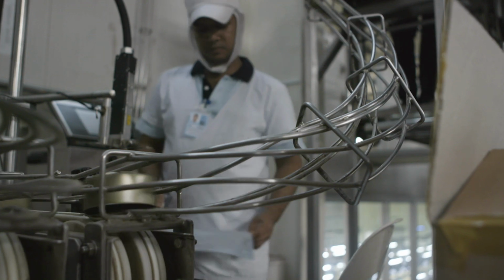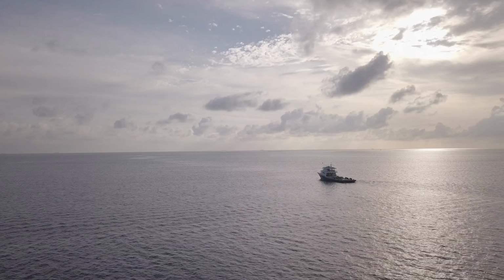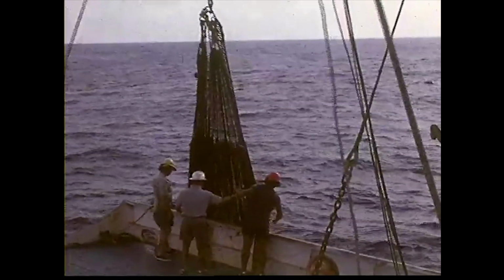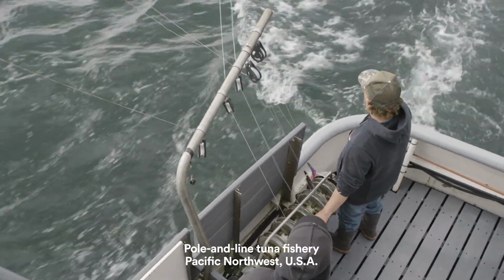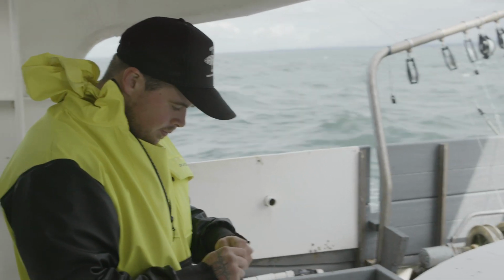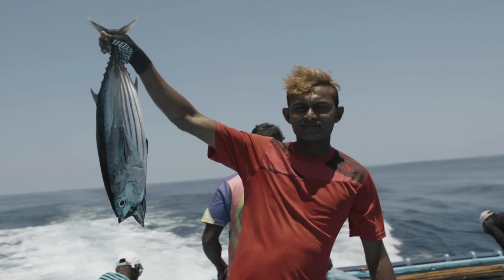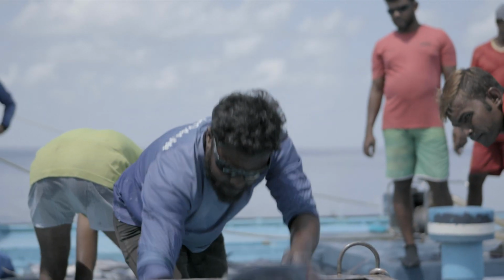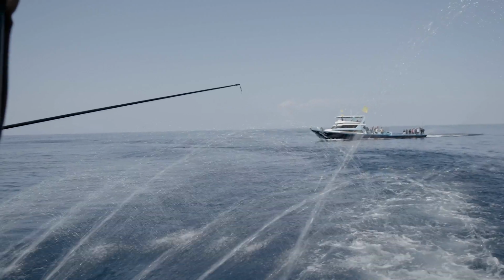Sustainable Canned Tuna l Whole Foods Market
While the affordability and versatility of canned tuna are good for consumers, all tuna fishing methods are not good for supply, the environment and the people doing the fishing. We go beyond dolphin-safe with strict sourcing standards for all canned tuna on our grocery shelf.

About Whole Foods:
Who are we? Well, we seek out the finest natural and organic foods available, maintain the strictest quality standards in the industry, and have an unshakeable commitment to sustainable agriculture. Add to that the excitement and fun we bring to shopping for groceries, and you start to get a sense of what we're all about. Oh yeah, we're a mission-driven company too.